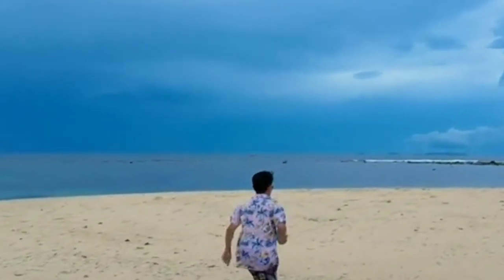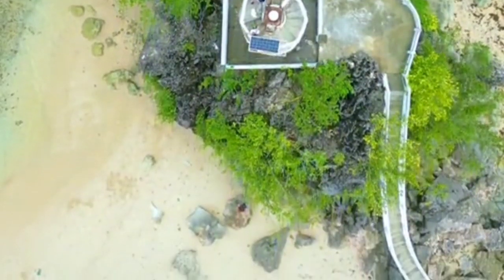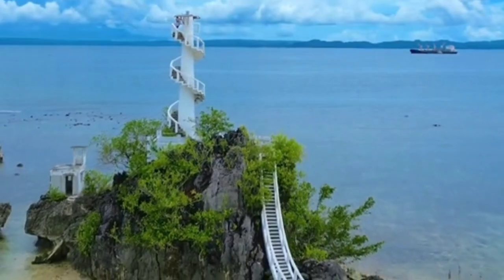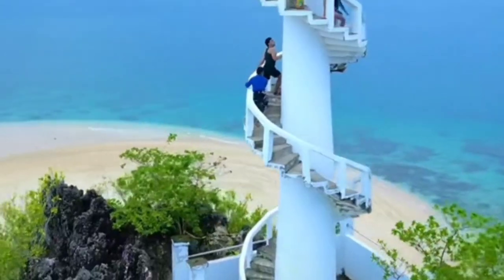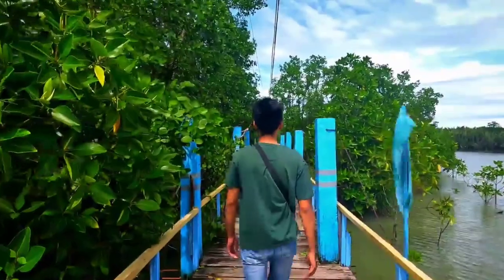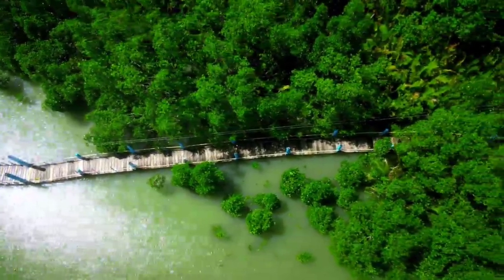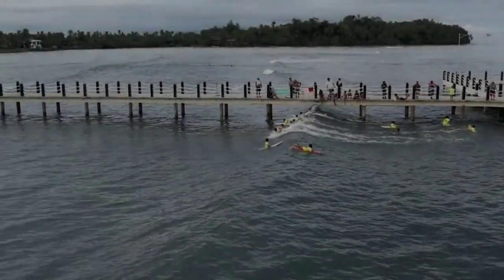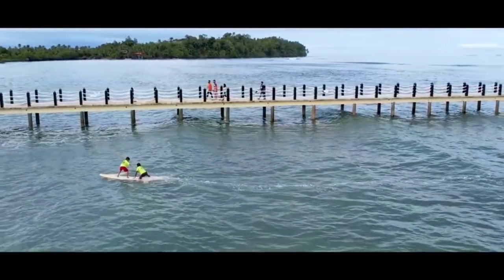CLAVER TOURIST SPOTS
Ccto of the video :
Masaya Vlog